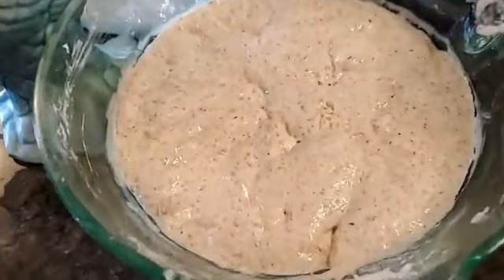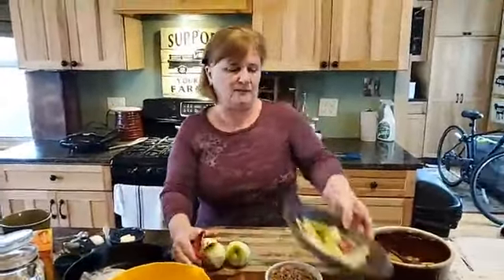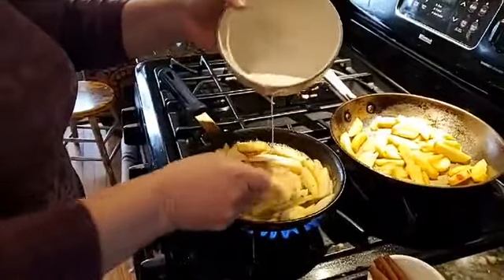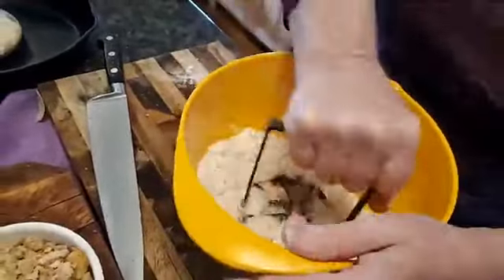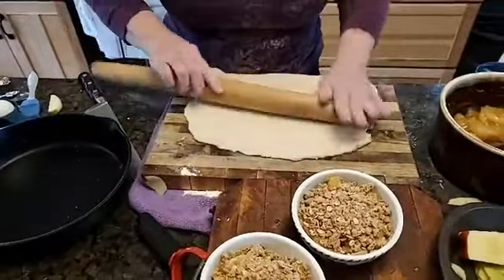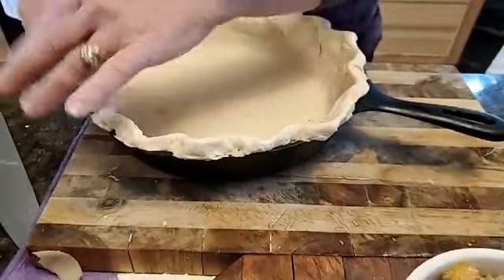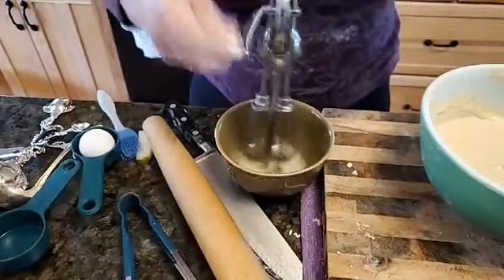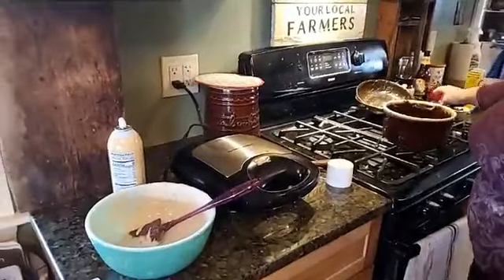Apple Crumble Waffles and Pie: Using our sour dough starter in dough and batter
Apple Crumb Topping Original Recipe from Rainbow Gardens
Cobbler Topping 2. Note: This makes alot of crumb topping. I suggest you divide by 4
Salt     1 Tbl
Baking Soda   1 Tbl
Brown Sugar   6 Cups
Oats     9 Cups
Cinnamon   2 Tbl
Butter Softened  4#

Combine dry ingredients . Use a pastry cutter to cut in cold butter.You can make and refrigerate a batch and bake off quantities to top cobbler dishes or use as streusel on coffee cakes.